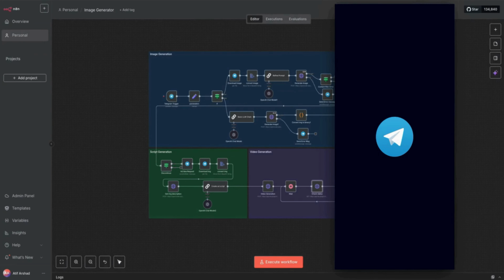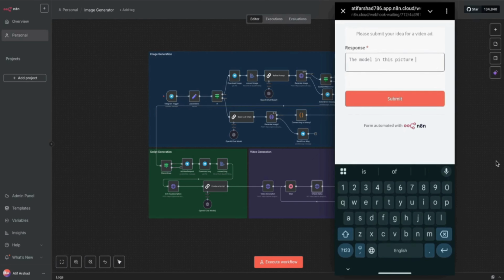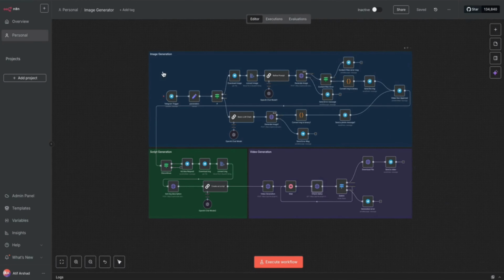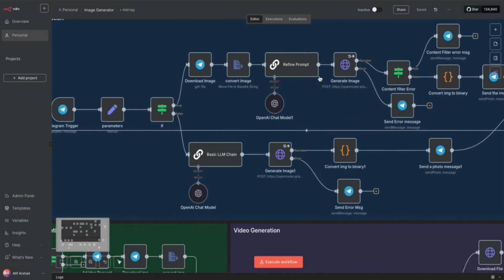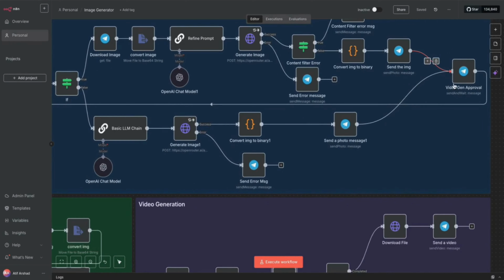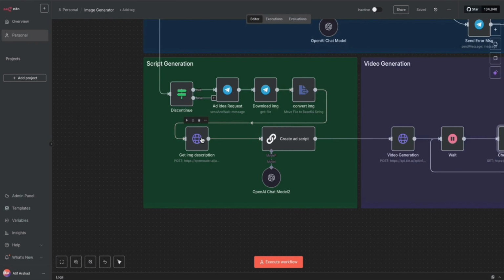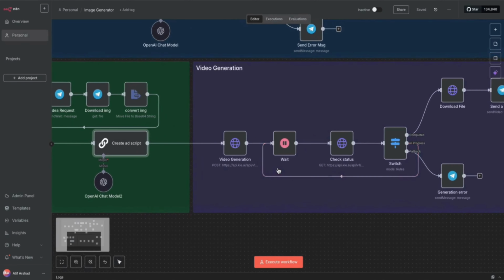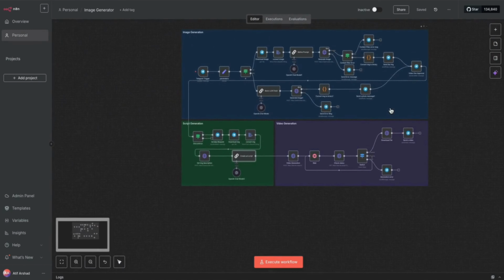AI Content Generation & Video Automation | n8n + Nano Banana + Veo 3 + Telegram Bot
In this video, I walk you through a complete AI content generation automation that I built using n8n, Nano Banana, Veo 3, and a Telegram bot. This system takes the entire creative workflow — from generating images to producing full video ads — and automates it into a seamless pipeline.

Here’s how it works:
 • A user provides an image and a prompt through Telegram.
 • The request is sent to Nano Banana, which generates a high-quality AI image.
 • The image is sent back to Telegram for quick approval.
 • Once approved, the workflow generates a video ad script and securely stores it.
 • The approved image is sent again to Nano Banana to extract an AI-generated description.
 • Using both the user-provided script and the AI-generated image description, the system prompts a large language model to create a complete, ready-to-use video ad script.
 • Finally, the script and image are passed to Veo 3, which generates a polished video ad. The final video is automatically downloaded and delivered straight back to Telegram.

This automation is perfect for content creators, marketers, and businesses who want to streamline the process of producing video ads, social media content, or marketing assets without needing to manually coordinate multiple tools.

By combining AI vision models, LLMs, and video generation tools with the flexibility of n8n and the accessibility of Telegram, this project shows how advanced automation can save hours of manual work and make professional content creation available at scale.

If you’re interested in AI-powered workflows, automation, or building your own creative pipeline with n8n, this demonstration will give you insights into what’s possible when different AI tools are connected into one smart system.